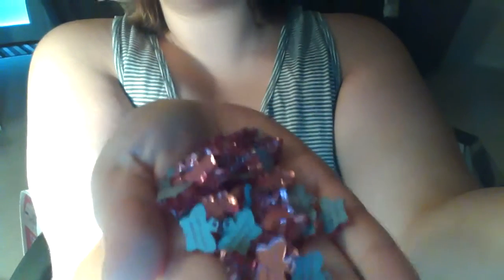Review: Charm Factory